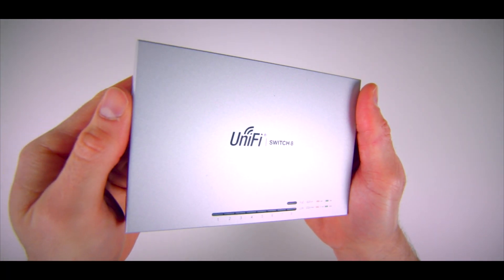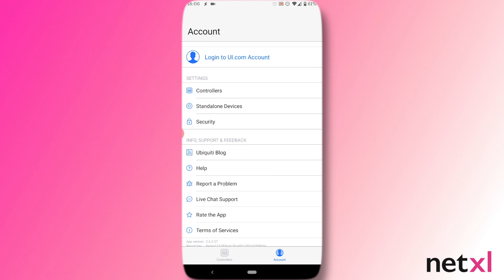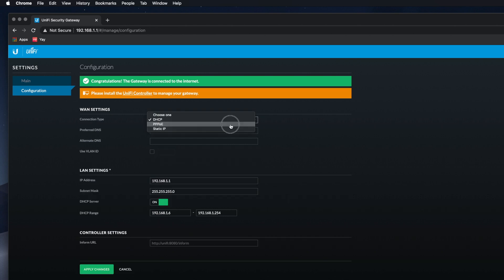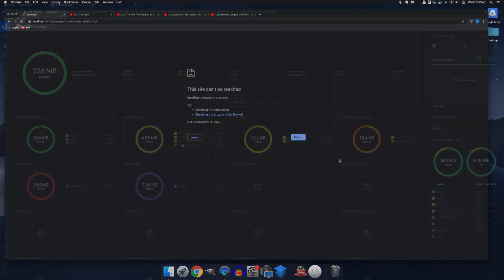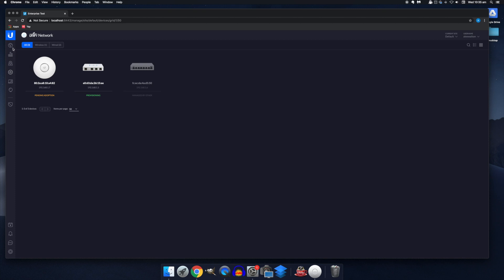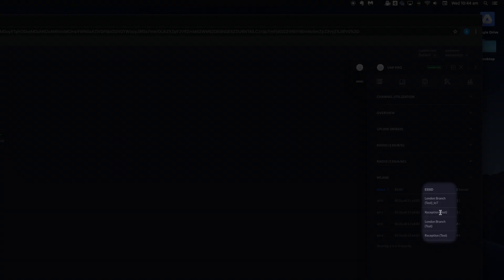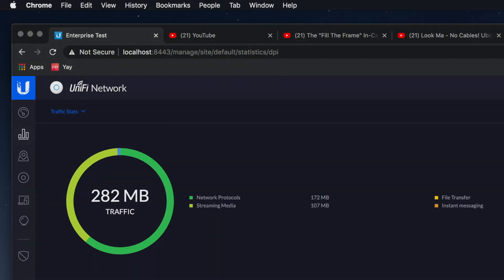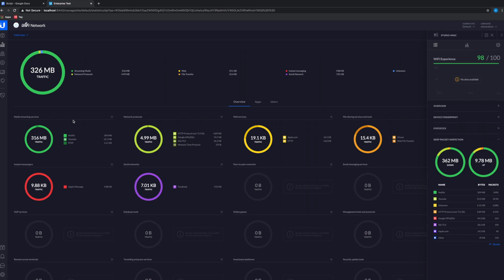UniFi Controller: How to Set Up a Simple Ubiquiti UniFi Network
Learn how to create your first UniFi network with a simple three device configuration of a Ubiquiti router, switch and access point, perfect for a simple remote working network setup or home office with room for expansion down the line.

We'll give you a quick tour of Ubiquiti's UniFi Controller and show you how to get your devices adopted and online, as well as how to create a wireless network with your new devices.

NetXL is a major UK distributor and highly favoured source of networking,
infrastructure and communications hardware, dedicated to leading you through your journey from enquiry to installation.